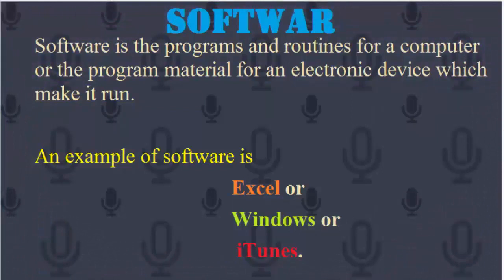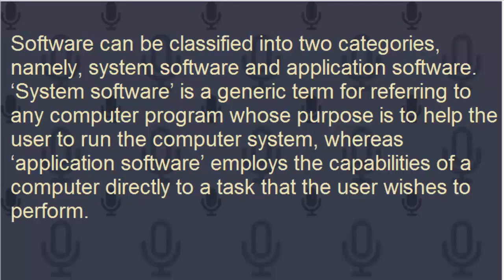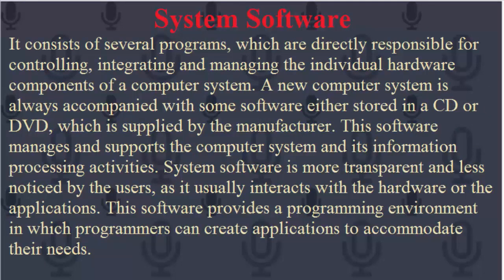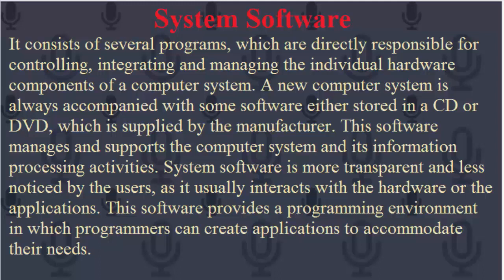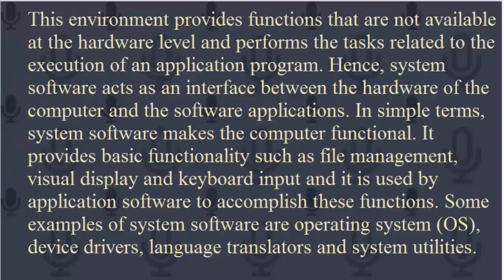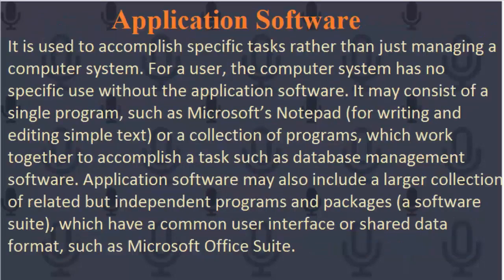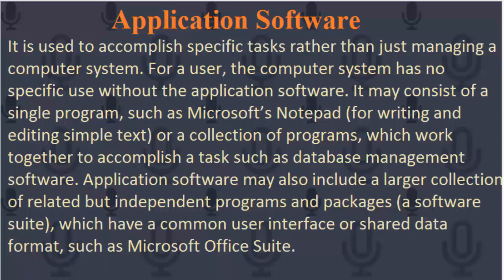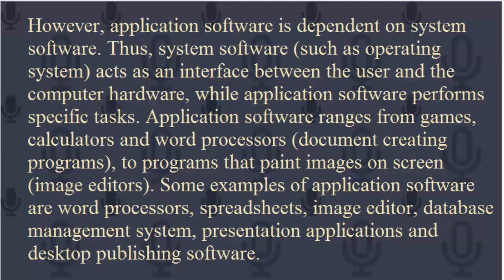Get Software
In this video, you will  watch  about knowing Software

Here is a new video on “Get Software” and I strongly believe that this video will be helpful for you.
My channel always tries to present you very important educational as well as life related facts.
please here you go:
Thank you so much for being here.
Good Luck!